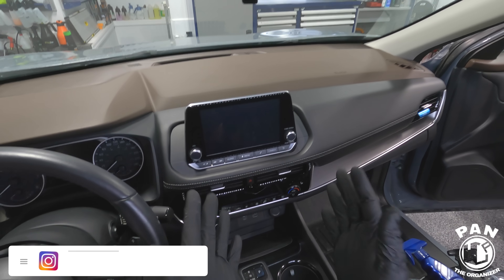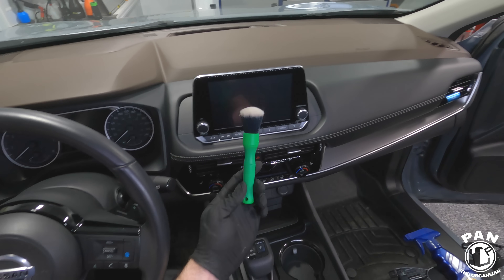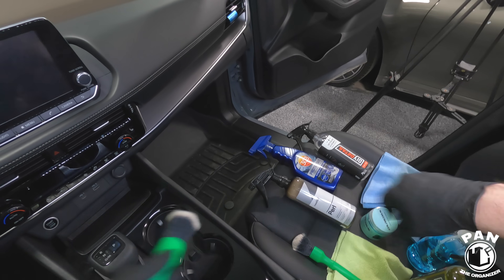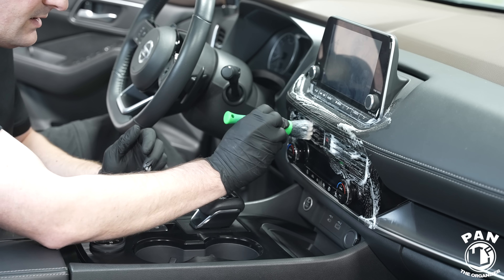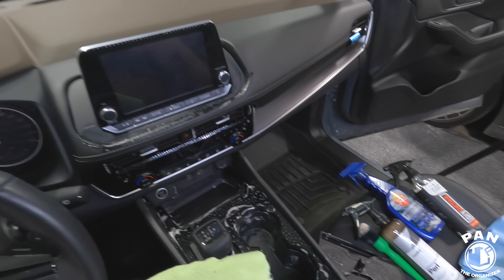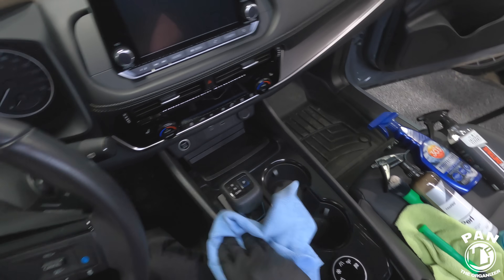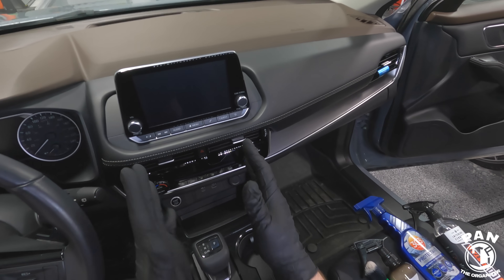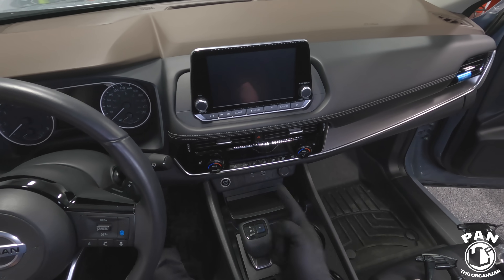Ultimate Car Center Console Cleaning Guide: Pro Tips, Products & Step-by-Step Tutorial!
Ultimate Car Center Console Cleaning Guide: Pro Tips, Products & Step-by-Step Tutorial! In this episode, I will walk you through the step-by-step process of cleaning and rejuvenating every inch of your car’s center console, from the infotainment display to the buttons, plastics, gloss black surfaces, and trim. I’ll also recommend the best products and tools to make your detailing job fast and effective.

⬇️🔶 LINKS TO PRODUCTS MENTIONED IN THIS VIDEO ⬇️⬇️

Detail Factory soft brushes
The Rag Company Edgeless 300 microfiber towels
Cleaning gel
Steam cleaner

Cleaning gel
Steam cleaner

Cleaning gel
Steam cleaner

Welcome to Pan The Organizer, one of the biggest car detailing channels on YouTube, here to help you with fun and entertaining tutorials, tips, tricks, products and equipment reviews!

📲 Follow Pan The Organizer:
Instagram, TikTok, Facebook & X: @pantheorganizer